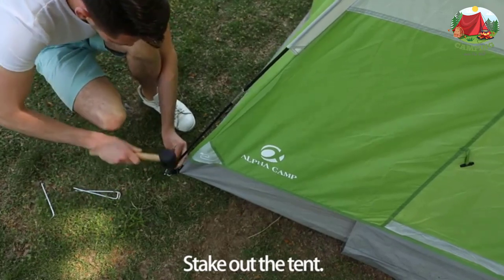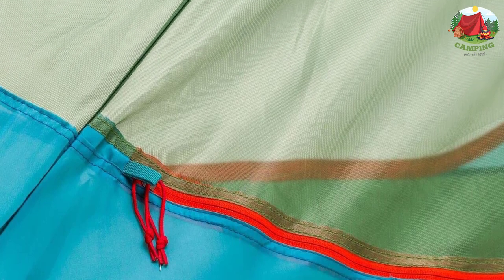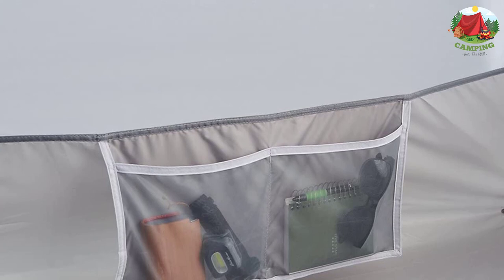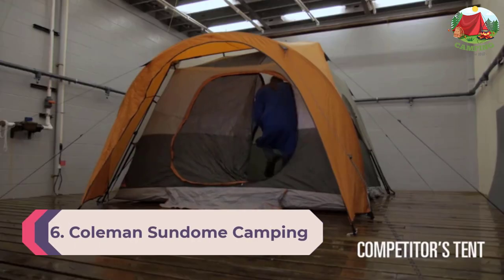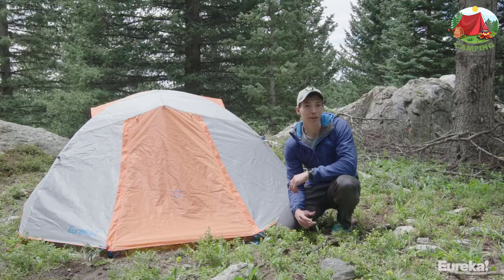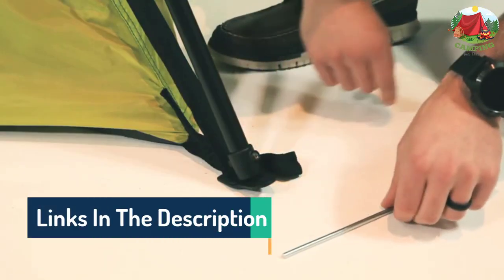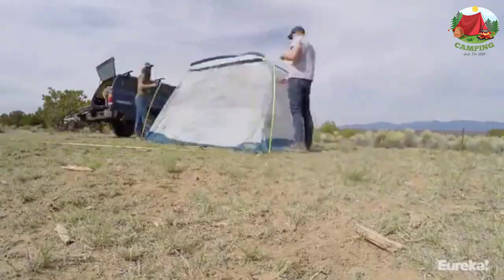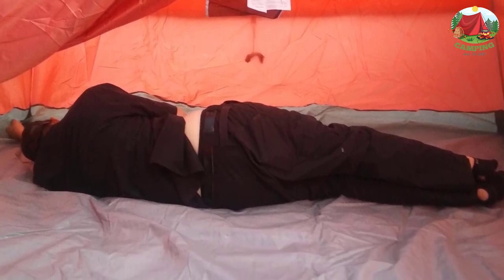10 Best Camping Tent 2022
This video helps you to find out the best camping tent 2022 on the market. So Get Your the best camping tent from here
Best Camping Tents 2022